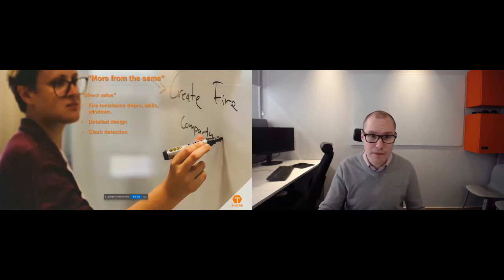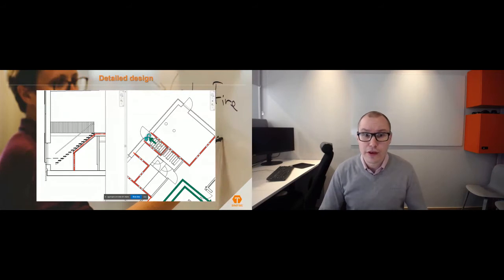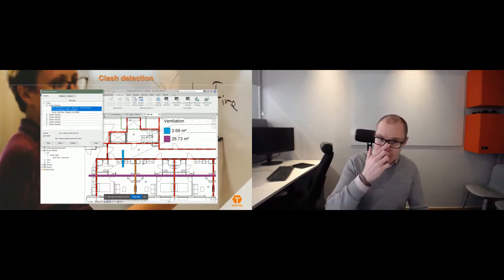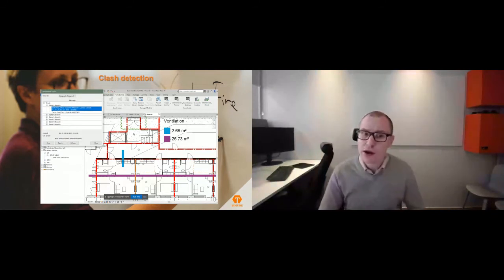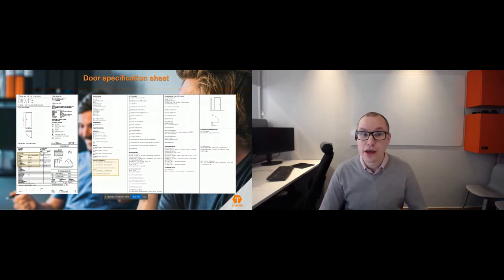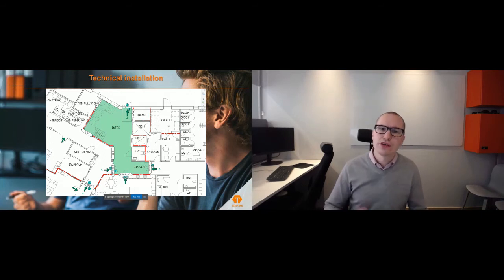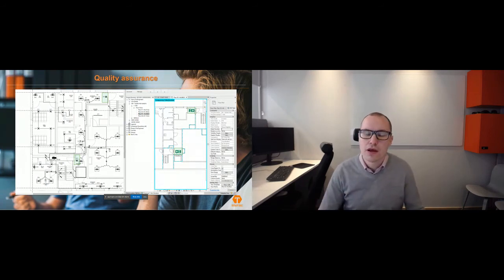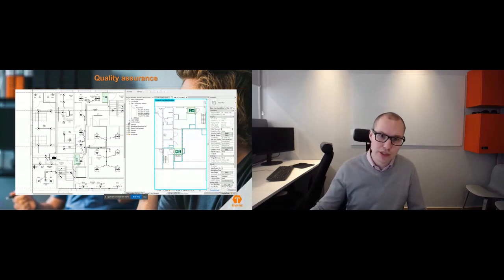Sponsor Talk Bimfire Software: Added values with digital fire safety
Breakout session from Nordic BIM Summit, hosted by Symetri.
In this session you will be given short introduction on how to go from theory to practice and gain important fire safety data in your construction design.
Speaker: Niklas Strannefors, Head of Digital Design at Bimfire Software